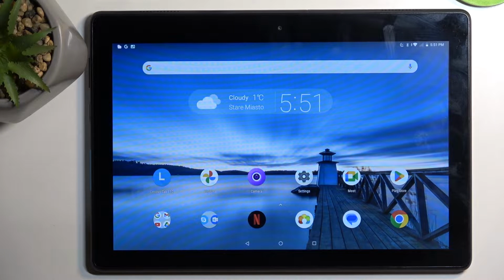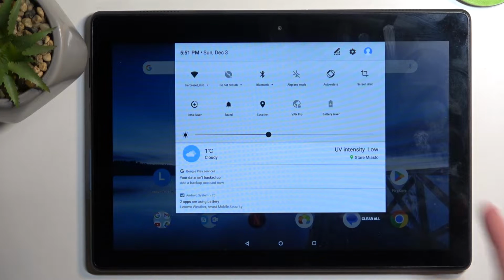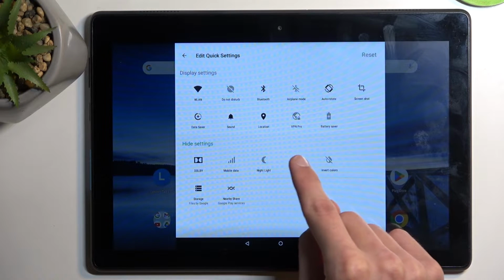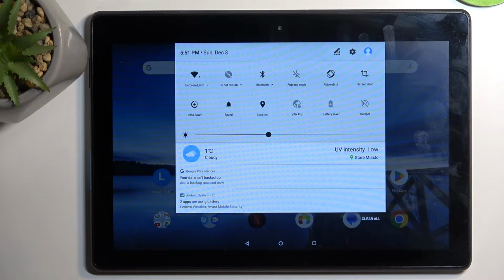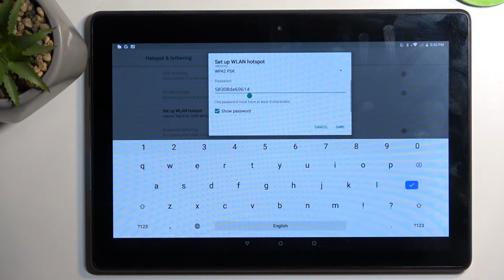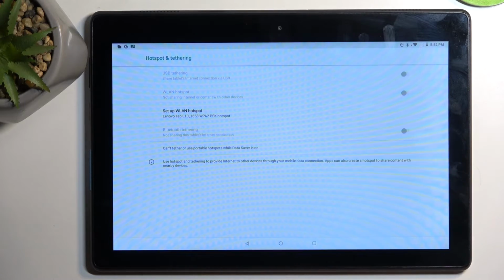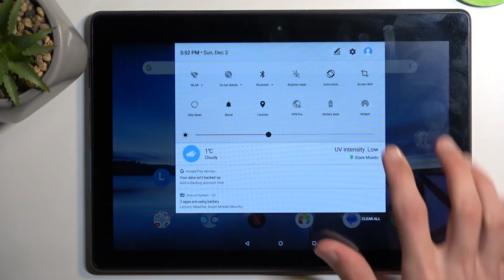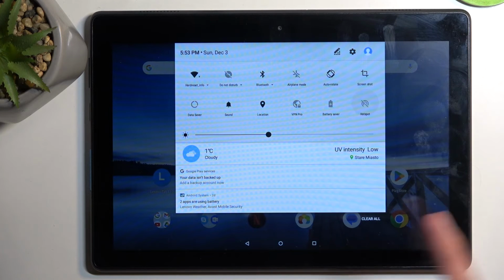How to Activate Portable Hotspot on LENOVO Tab E10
Find out more about LENOVO Tab E10:
Hi! Stay here if you want to know how to activate the portable hotspot on your LENOVO Tab E10. Enabling the Portable Hotspot feature on your LENOVO Tab E10 allows you to share its mobile data connection with other devices, so this can be very useful when you need internet access on a device that doesn't have its own cellular connection.

How to activate portable hotspot on LENOVO Tab E10? How to turn on portable hotspot on LENOVO Tab E10? How to enable portable hotspot on LENOVO Tab E10?